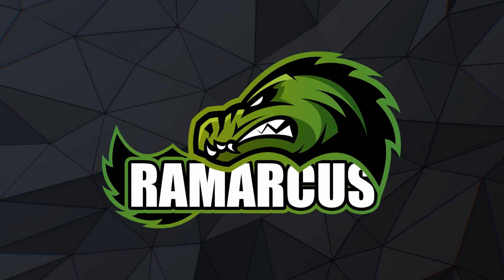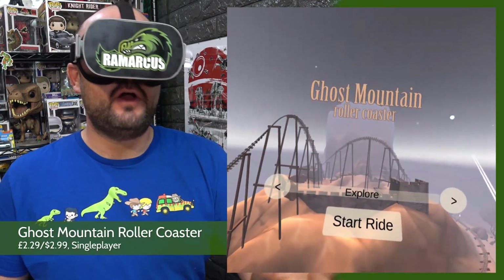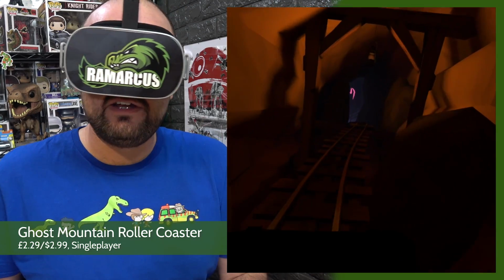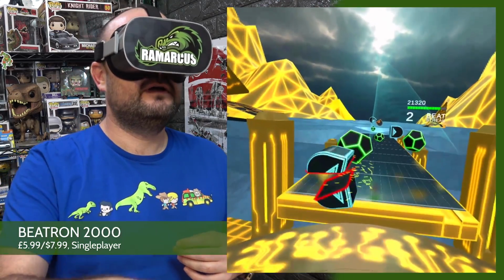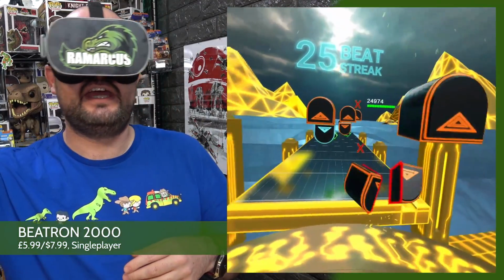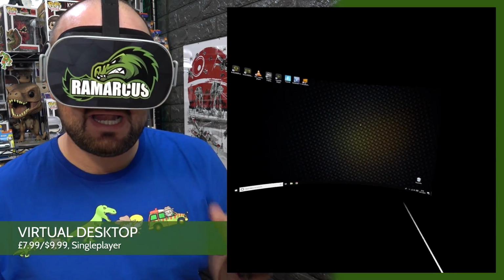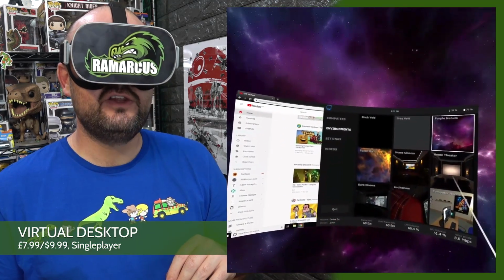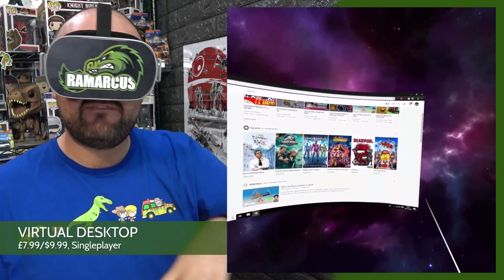Oculus Go // Latest Releases / 29 November 2018 / Virtual Desktop and more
Check out this weeks new releases for the Oculus Go.

Follow RaMarcus on veer.tv to enter the draw to win an Oculus Go. Entry closes at the end of November 2018.

01:35 Vark

02:40 Ghost Mountain Roller Coaster

05:03 Beatron 200

09:12 Virtual Desktop